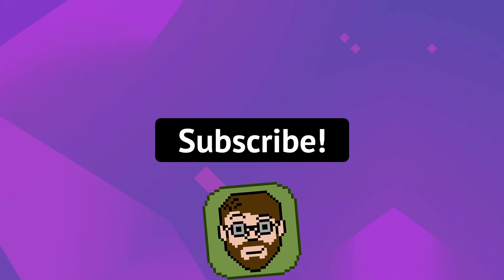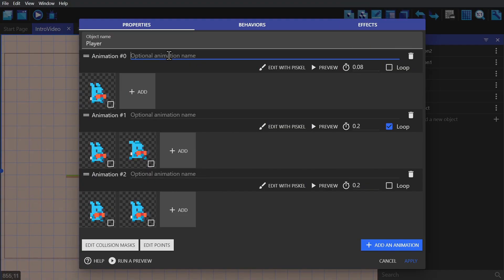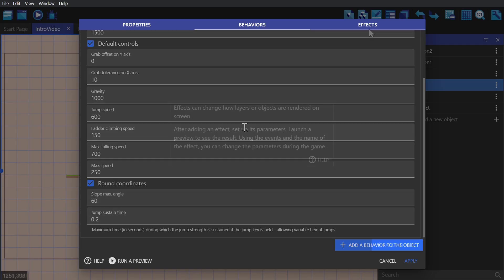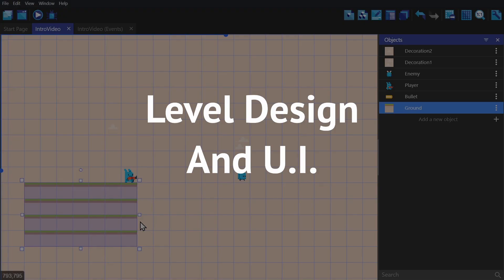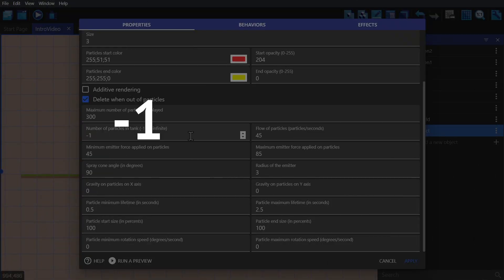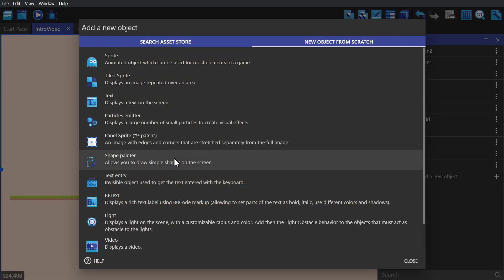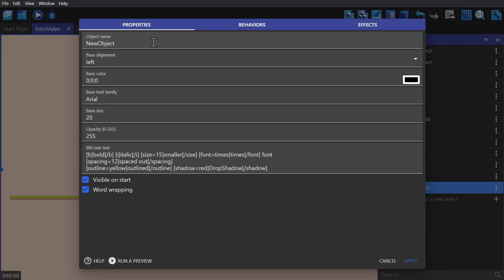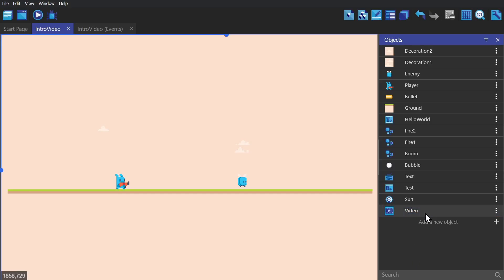Object types - Intro Tutorial - GDevelop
This video goes over the object types in GDevelop, and briefly shows what each one can be used for. These tutorials are designed to teach you how to make a game in GDevelop, a no-code, open-source, free, and easy game engine.